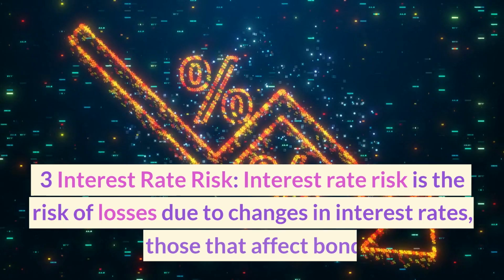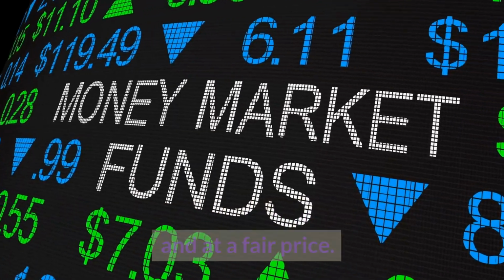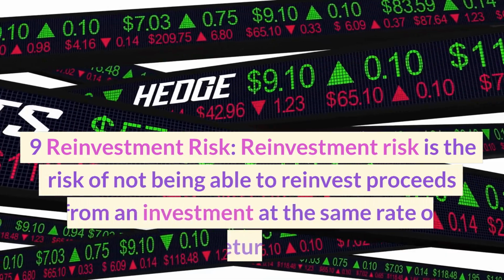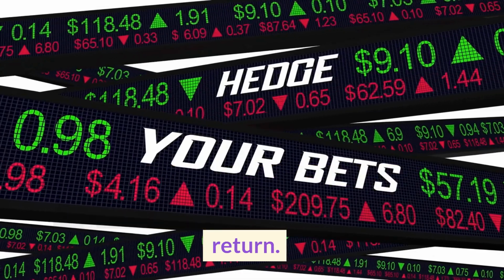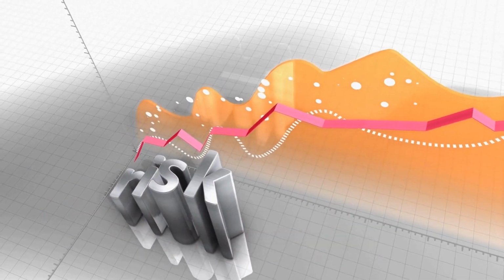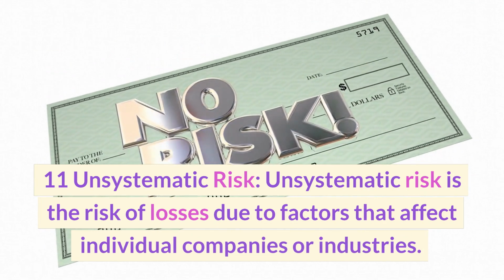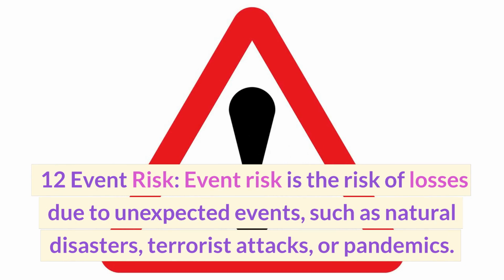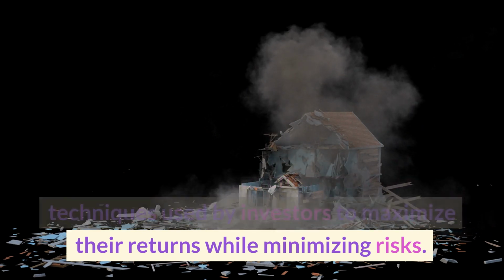Crash course on Finance: Investment and risk management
- Explore investment strategies and risk management techniques used in the finance industry.

Of course, I'd be happy to give you a crash course on Finance, specifically on Investment and Risk Management.

Investment Strategies:

Investment strategies are techniques used by investors to maximize their returns while minimizing risks. Here are some examples of investment strategies:

Diversification: Diversification is the practice of spreading your investments across multiple assets, such as stocks, bonds, and commodities, to reduce risk.

Buy and Hold: Buy and hold strategy is a long-term investment strategy in which investors buy stocks or funds and hold them for an extended period, typically five to ten years.

Value Investing: Value investing is an investment strategy that seeks out undervalued stocks in the market. Value investors believe that the market occasionally misprices stocks, and they can profit from this by buying stocks that are undervalued.

Growth Investing: Growth investing is a strategy that focuses on investing in companies with high growth potential, typically in emerging markets or industries.

Income Investing: Income investing is an investment strategy that focuses on generating a steady stream of income from investments, such as dividend-paying stocks or bonds.

Risk Management Techniques:

Risk management techniques are methods used by investors to mitigate risks associated with their investments. Here are some examples of risk management techniques:

Stop-Loss Orders: A stop-loss order is an order placed with a broker to sell a stock when it reaches a specific price. This is a risk management technique used to limit losses in case the stock price drops unexpectedly.

Hedging: Hedging is a strategy that involves investing in two assets with opposite price movements. For example, if an investor holds stocks in a company that produces oil, they might hedge their position by investing in oil futures contracts.

Asset Allocation: Asset allocation is the practice of spreading investments across different asset classes to reduce risk. This is similar to diversification, but asset allocation takes into account an investor's goals, risk tolerance, and time horizon.

Derivatives: Derivatives are financial instruments that derive their value from underlying assets. Investors use derivatives, such as options or futures, to hedge against risk or to speculate on market movements.

Top 12 Popular Risks During Investment:

1 Market Risk: Market risk is the risk of losses in investments due to changes in market conditions, such as changes in interest rates, currency exchange rates, or stock prices.

2 Inflation Risk: Inflation risk is the risk of losing purchasing power due to rising prices.

3 Interest Rate Risk: Interest rate risk is the risk of losses due to changes in interest rates, such as those that affect bond prices.

4 Credit Risk: Credit risk is the risk of losses due to default by borrowers or the decline in the creditworthiness of borrowers.

5 Liquidity Risk: Liquidity risk is the risk of not being able to sell an investment quickly and at a fair price.

6 Operational Risk: Operational risk is the risk of losses due to internal processes, such as errors, fraud, or system failures.

7 Country Risk: Country risk is the risk of losses due to political instability, economic uncertainty, or social unrest in a specific country.

8 Currency Risk: Currency risk is the risk of losses due to changes in exchange rates between currencies.

9 Reinvestment Risk: Reinvestment risk is the risk of not being able to reinvest proceeds from an investment at the same rate of return.

10 Systematic Risk: Systematic risk is the risk of losses due to macroeconomic factors that affect the entire market.

11 Unsystematic Risk: Unsystematic risk is the risk of losses due to factors that affect individual companies or industries.

12 Event Risk: Event risk is the risk of losses due to unexpected events, such as natural disasters, terrorist attacks, or pandemics.